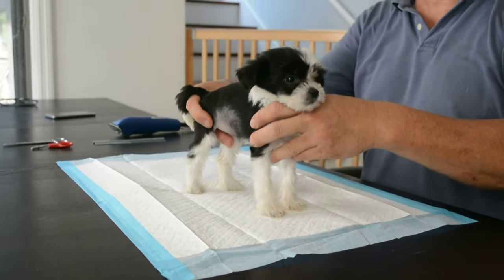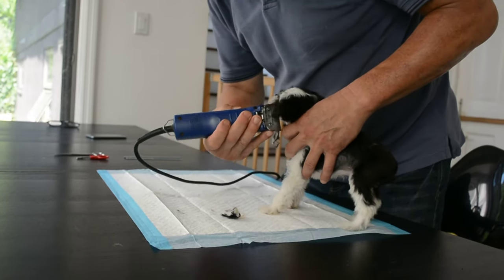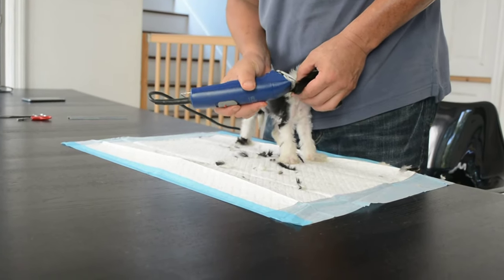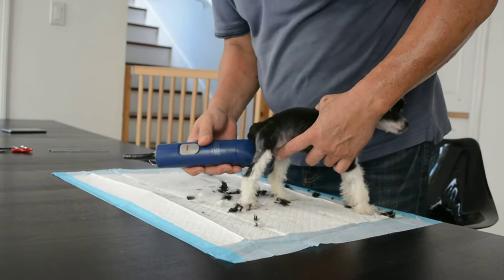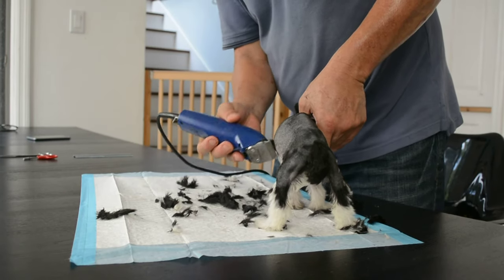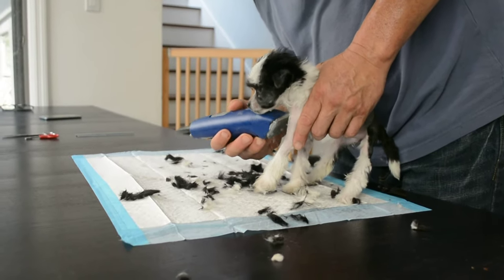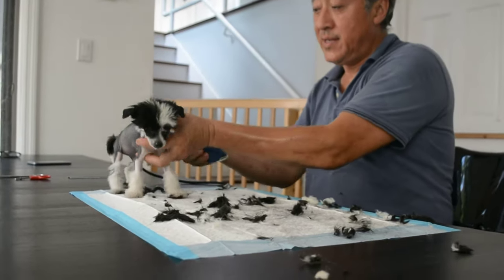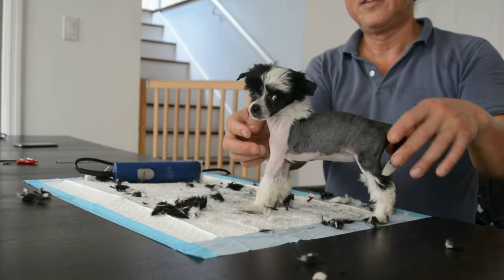MythicKingdom how to groom a hairy hairless 8 and a half week Chinese Crested puppy Princess Fantasi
Mythic Kingdom Chinese Crested puppy Princess Fantasia is 8.5 weeks in this how to do a second grooming on a tiny puppy. Tim is following the lines that he created the first time he gave Fantasia a buzz. You or your groomer should following the same lines. You can also take your puppy to your groomer shortly after he/she comes home so your groomer can see what the hairless Chinese Crested nudie or pony trim looks like. If you or your groomer have any questions, you can call Tim (the families with Mythic Kingdom puppies).